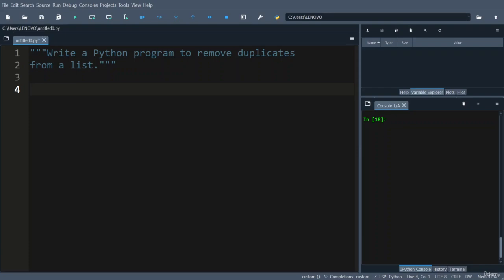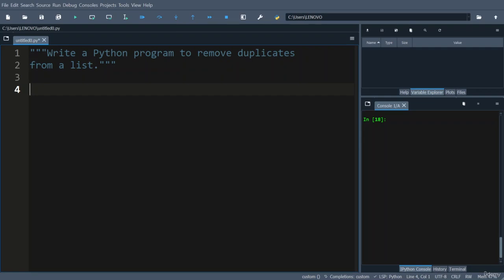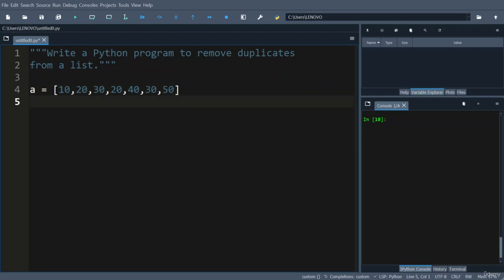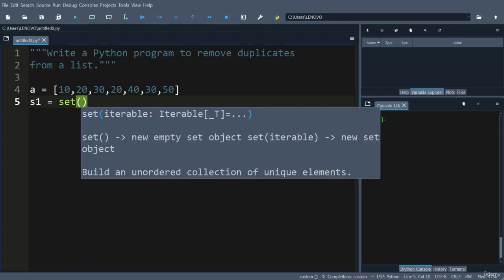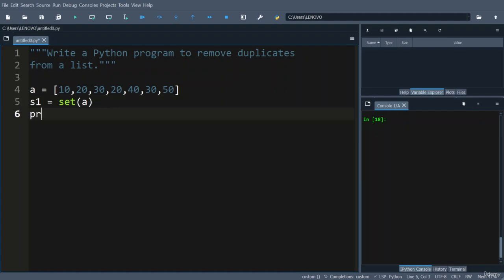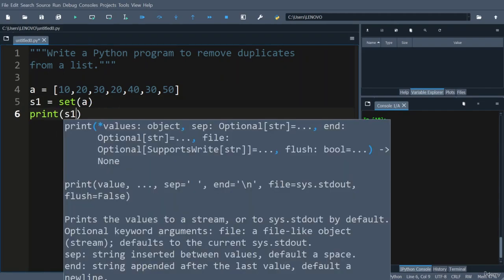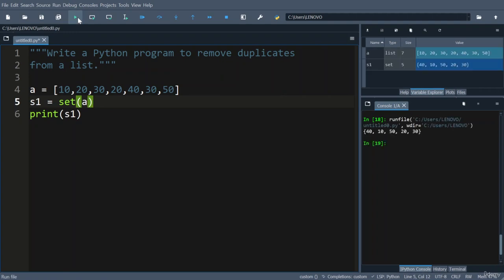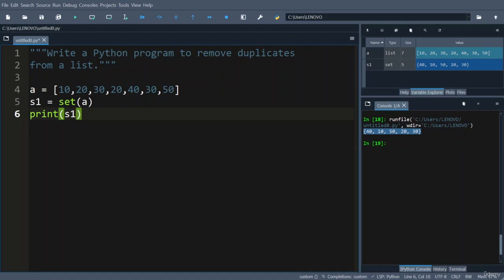4.Python Programming Beginners Cours 4.6 Removing Duplicates from a list 2024.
4.Python Programming Beginners Cours 4.6  Removing Duplicates from a list 2024.